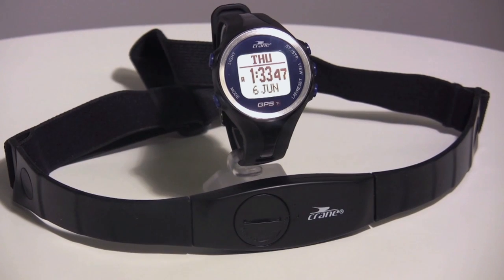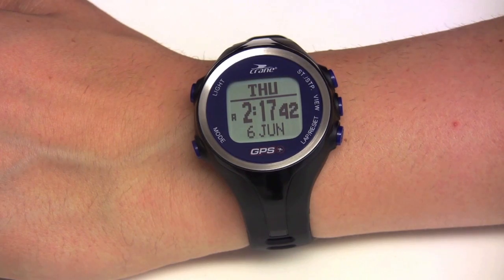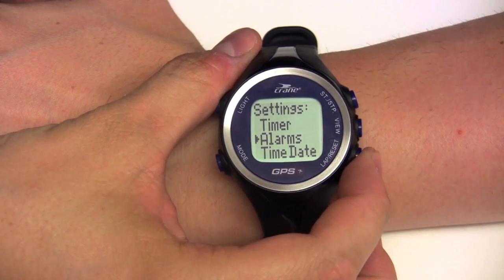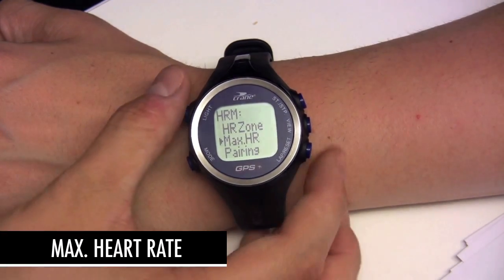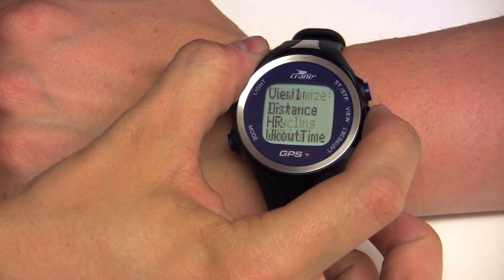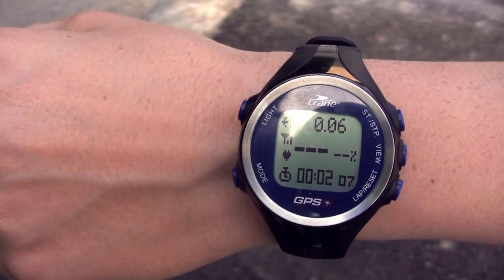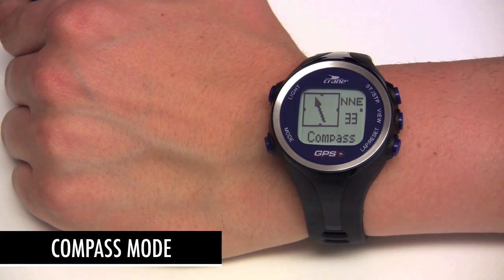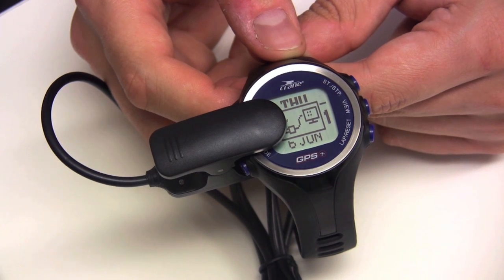Video Tutorial Crane GPS watch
1. STARTING THE WATCH 0:31

 ⁃ Watch Modes 0:40
 ⁃ Time/Watch and Clock Mode 0:55
 ⁃ GPS-Workout/Heart Rate Mode 1:07
 ⁃ GPS-Navigation/Path/Waypoint Mode 1:22
 ⁃ Compass Mode 1:39

2. BASIC SETTINGS 1:43

 ⁃ Mode Button 1:58
 ⁃ Lap/Reset Button 2:03
 ⁃ View Button 2:11
 ⁃ Set Time 2:30
 ⁃ Setup User Profile 2:55
 ⁃ Imperial vs. Metric 3:15
 ⁃ Heart Rate Monitor 3:43
 ⁃ Heart Rate Zone 4:12
 ⁃ Max. Heart Rate 4:25
 ⁃ Pairing 4:37
 ⁃ Calibration 4:47

3. BASIC HEART RATE WORKOUT 5:24

4. BASIC GPS SETUP 6:53

 ⁃ Acquiring GPS Signal 7:00

5. GPS-NAVIGATION/PATH/WAYPOINTS MODE 7:54

6. CONNECTING TO YOUR COMPUTER 8:50

⁃ 9:08
 ⁃ Strava 9:18

7. CHARGING 9:31

Crane 2013